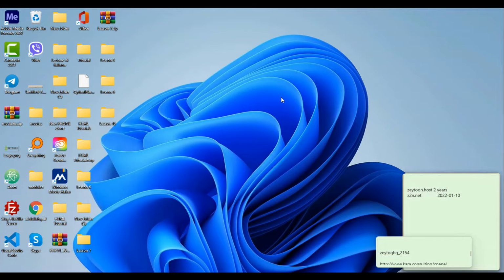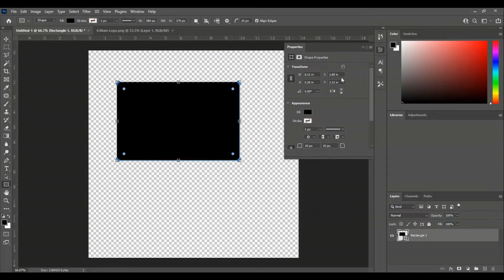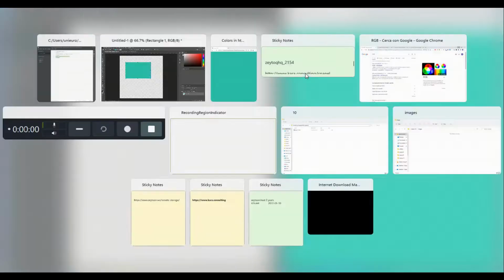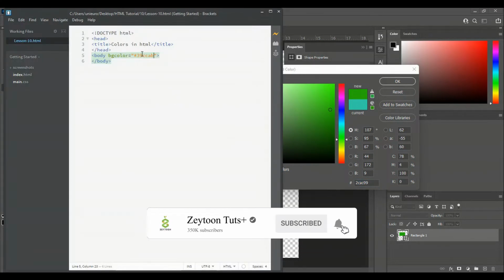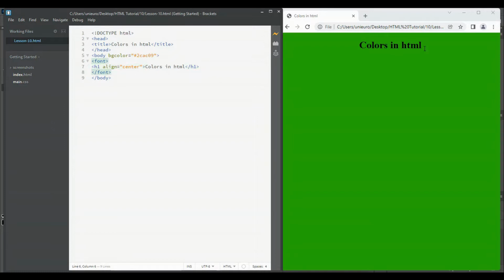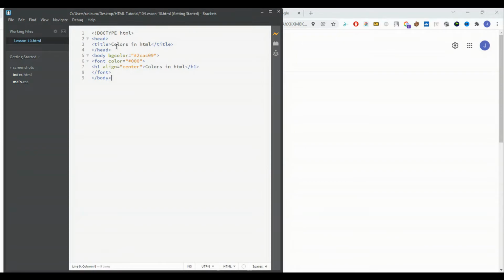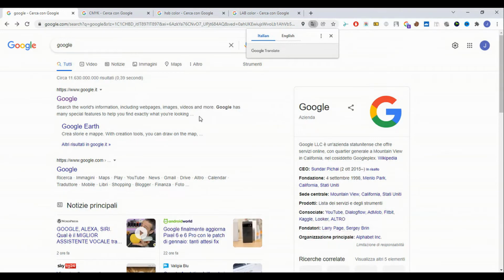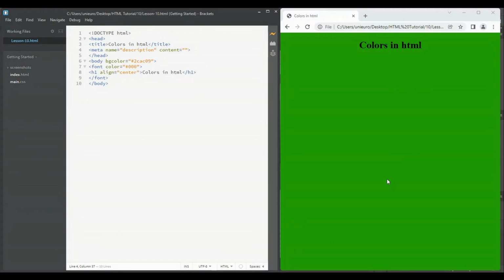HTML Tutorial: Lesson 10 (colors and Tag)